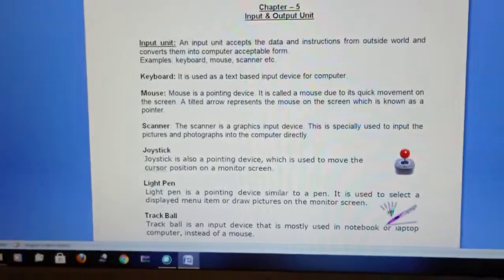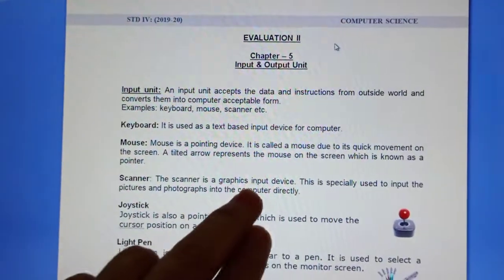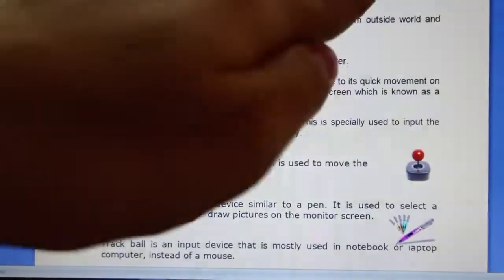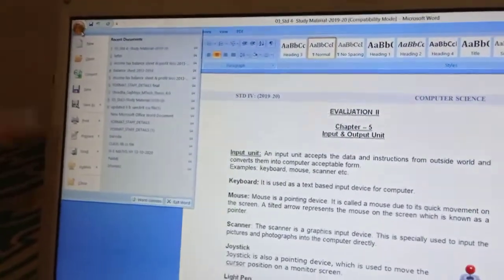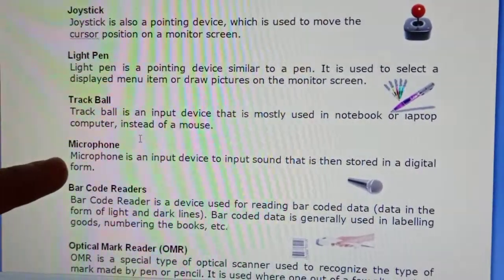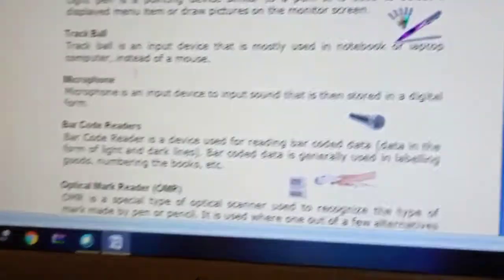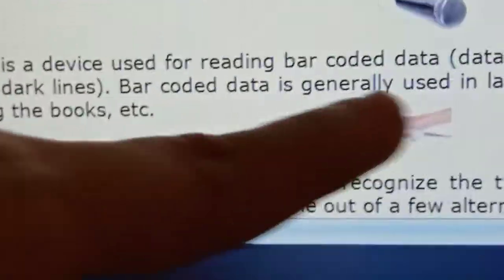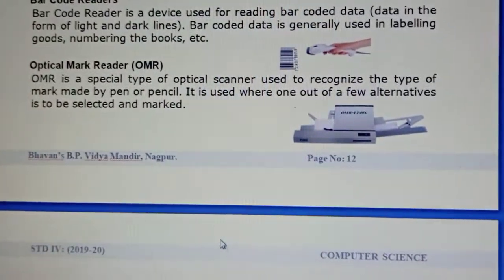Input Output Unit Class 4 Part 2